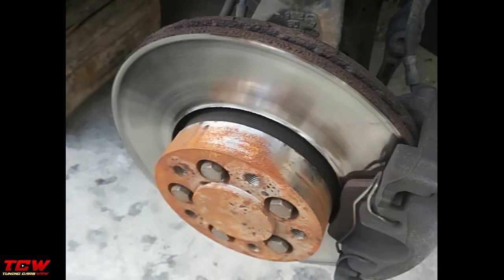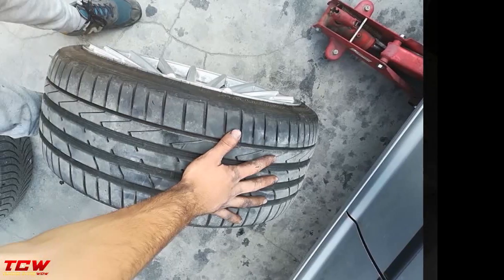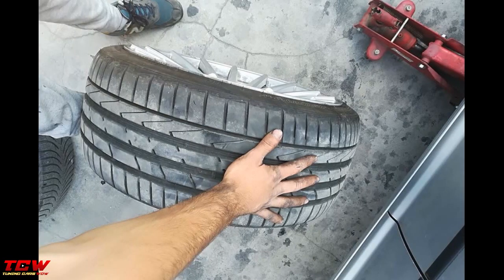VW Golf MK4 1.9 TDI PD ASZ Tuning Project in 2 Weeks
VW Golf MK4 1.9 TDI PD ASZ Tuning Project